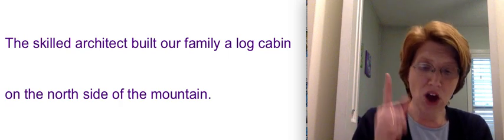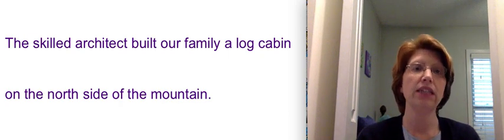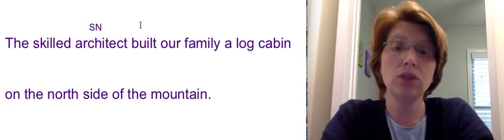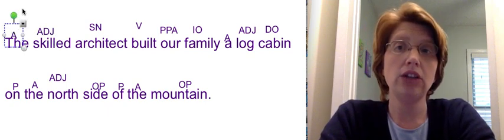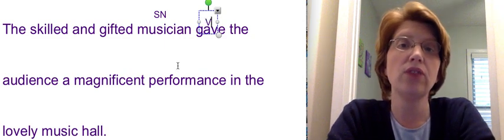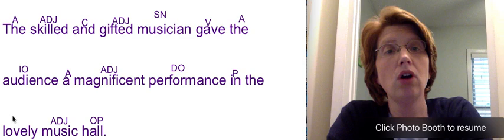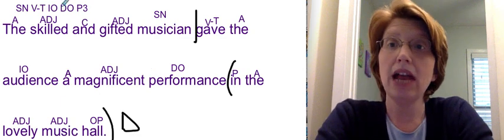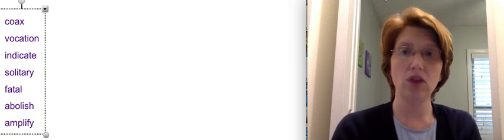Shurley Grammar 5 Indir Ob May 4